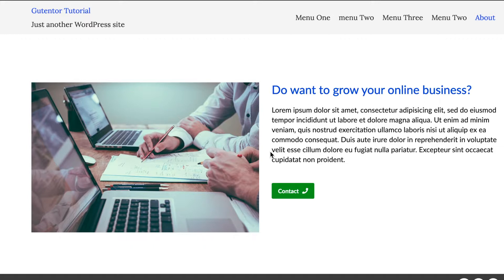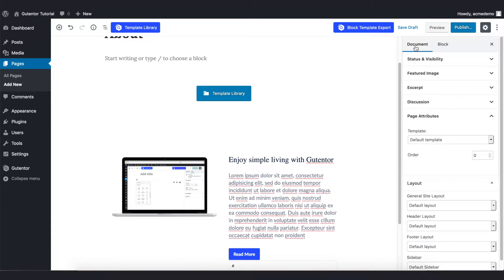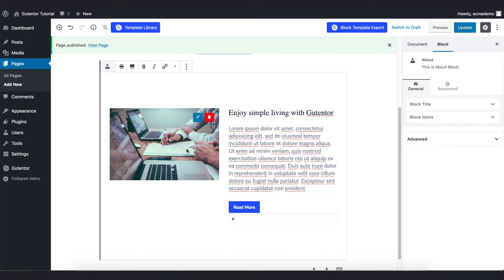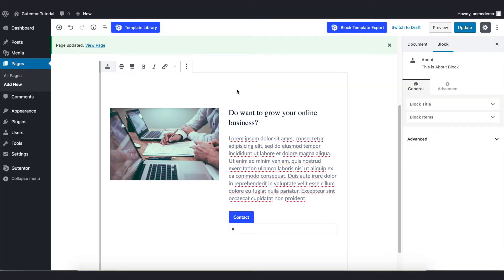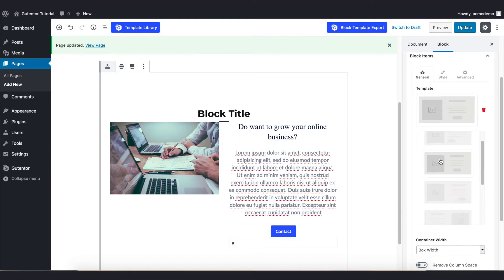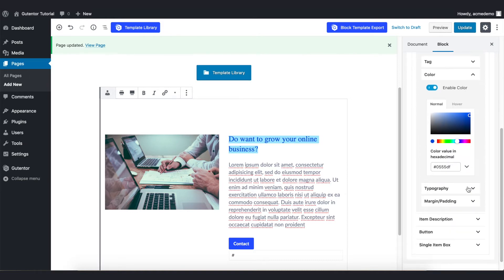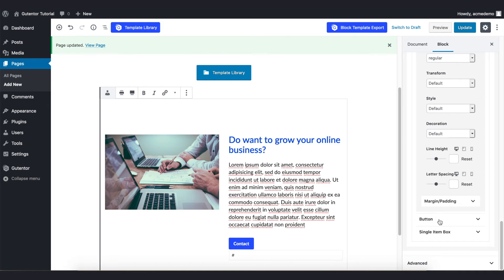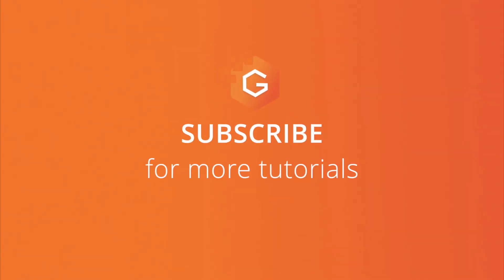Customizing About Section With Gutentor Block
This is a tutorial about customizing about section with Gutentor block.